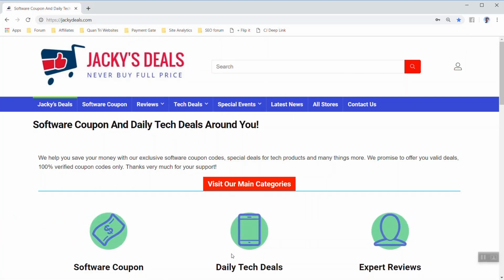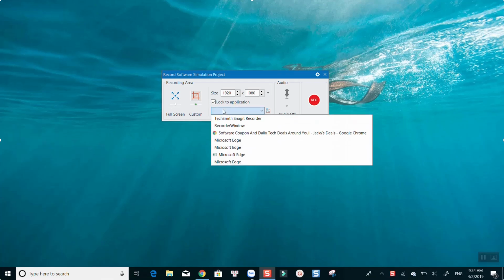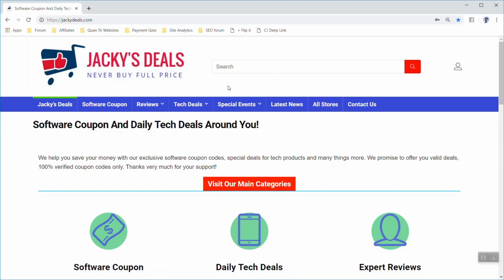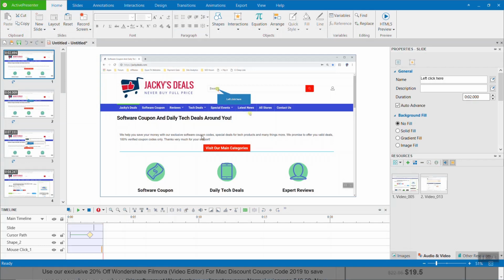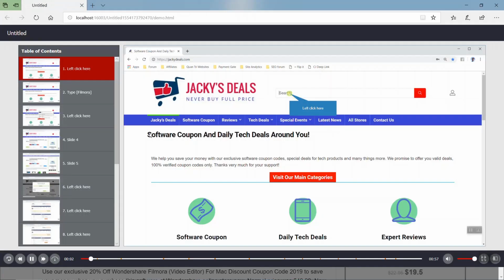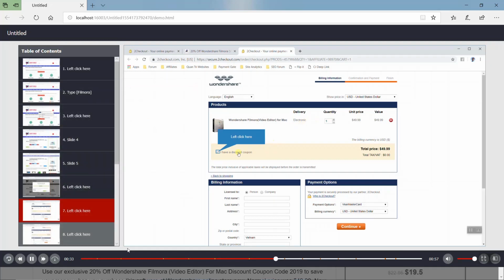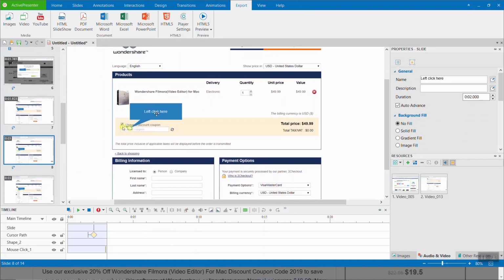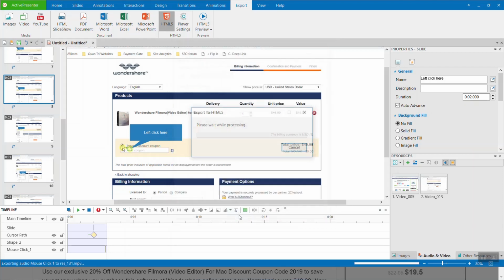How to Make Software Simulation Using ActivePresenter 7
Learn how to make a software simulation using ActivePresenter 7 in this tutorial. This unique feature makes ActivePresenter stand out of the crowd when it comes to creating eLearning content.

- ActivePresenter 8 Pro: $399/ license/ lifetime.

- ActivePresenter 8 Pro EDU: $199/ license/ lifetime.